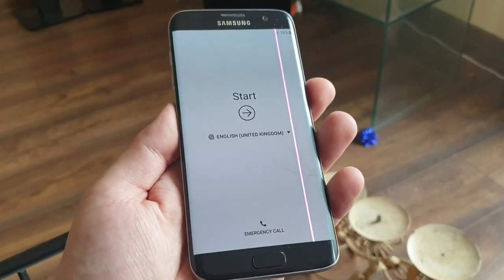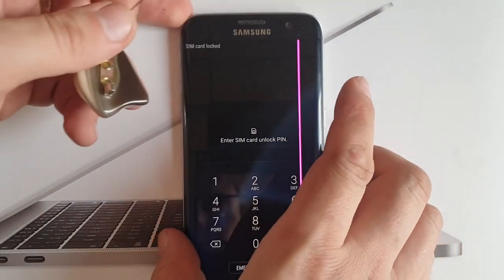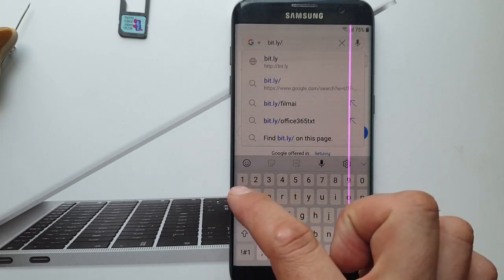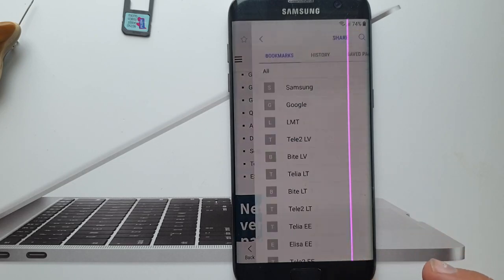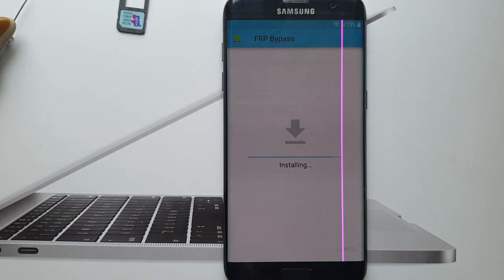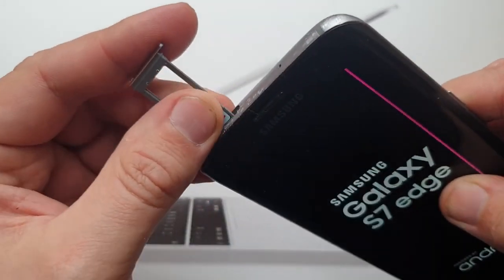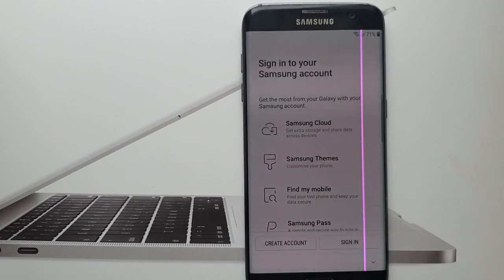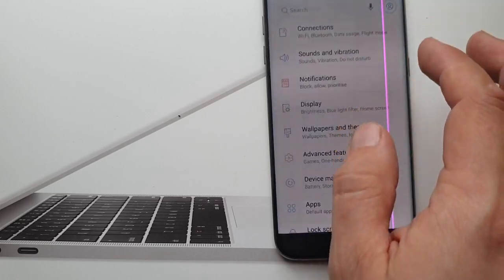✅ FRP SAMSUNG Galaxy S7, S7 Edge SM-G930P/SM-G930P Google Lock 8.0 Bypass 2019 MARCH Without NO PC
This new method will work on Samsung Galaxy S7 and S7 Edge devices regardless of Android version and security patch level (until 1 March 2019 1st). Works also on February and should work on upcoming April Security Patch level.

No need Talkback
No need HushSMS
No need Add call

 Check out their YouTube Channel - TechDroid MobileSolutions

Model : SAMSUNG Galaxy S7, S7 edge
Version : Android 8.0.0 Oreo
Security Patch Level (SPL) March 1, 2019

SUPPORTED MODELS and Android Patch Level with this FRP Bypass Tutorial :

SM-G930F U4/BIT4/REV4 FRP/Google Lock Bypass Android 8.0.0 March Security Patch Level
SM-G930W8 U6/BIT6/REV6 FRP/Google Lock Bypass Android 8.0.0
SM-G930A U9/BIT9/REV9 FRP/Google Lock Bypass Android 8.0.0 March Security Patch Level
SM-G930V U9/BIT9/REV9 FRP/Google Lock Bypass Android 8.0.0 March Security Patch Level
SM-G930P U9/BIT9/REV9 FRP/Google Lock Bypass Android 8.0.0 March Security Patch Level
SM-G930U U9/BIT9/REV9 FRP/Google Lock Bypass Android 8.0.0 March Security Patch Level

SM-G935F U4/BIT4/REV4 FRP/Google Lock Bypass Android 8.0.0 March Security Patch Level
SM-G935W8 U6/BIT6/REV6 FRP/Google Lock Bypass Android 8.0.0 March Security Patch Level
SM-G935A U9/BIT9/REV9 FRP/Google Lock Bypass Android 8.0.0 March Security Patch Level
SM-G935V U9/BIT9/REV9 FRP/Google Lock Bypass Android 8.0.0 March Security Patch Level
SM-G935P U9/BIT9/REV9 FRP/Google Lock Bypass Android 8.0.0 March Security Patch Level
SM-G935U U9/BIT9/REV9 FRP/Google Lock Bypass Android 8.0.0

new method 2019 23 mars How To Samsung S7/S7Edge G930F/G935F U4/Rev4/B4 8.0.0 Latest FRP Bypass | Bluetooth Method | February 2019
Samsung Galaxy S9, S9 Plus FRP/Google Bypass | SM-G960U, SM-G965U FRP Unlock without PC 100% working

Samsung Galaxy S8 & S8+ FRP Bypass/Account Remove

on all SAMSUNG devices